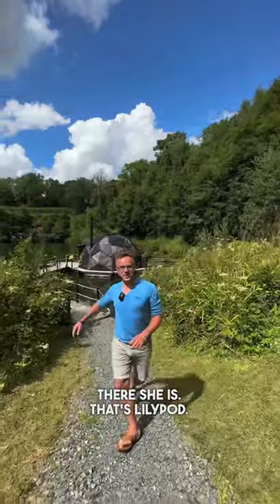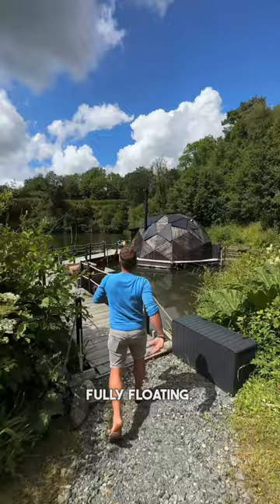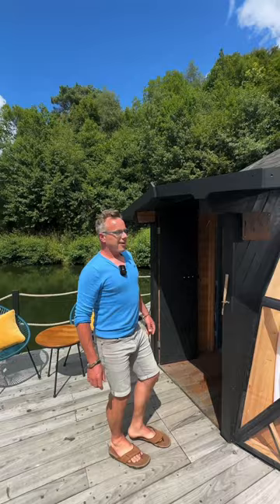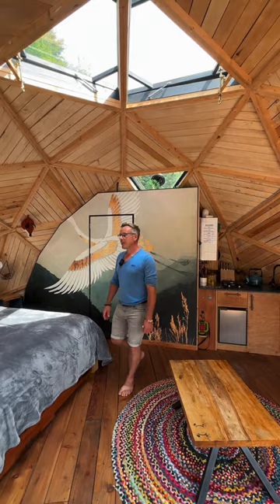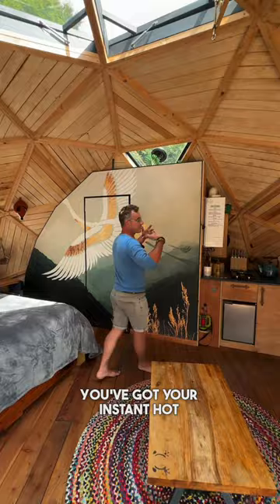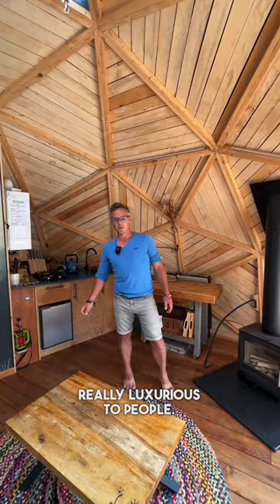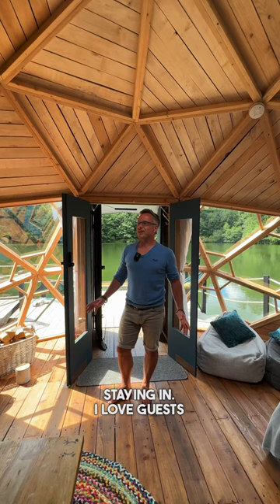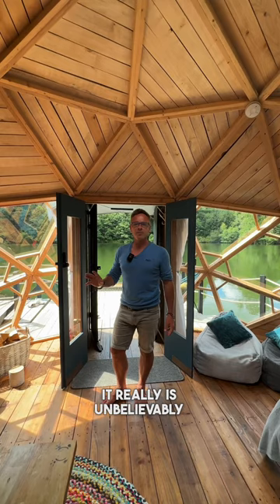This AirBnB is FLOATING!